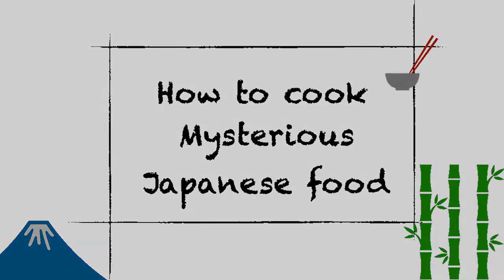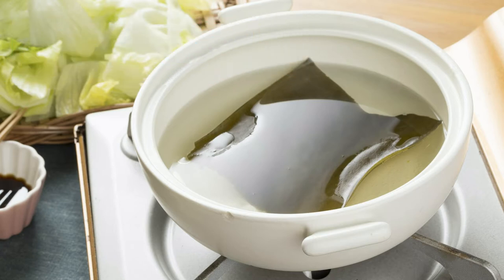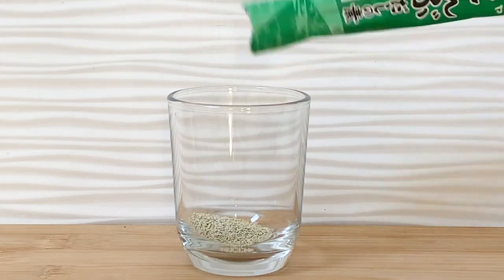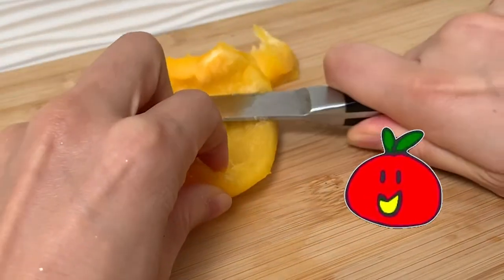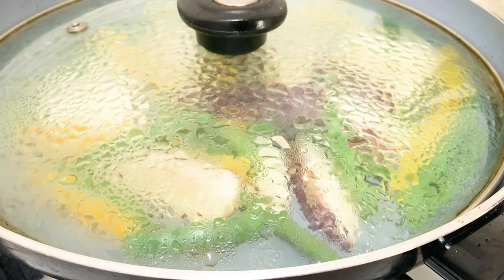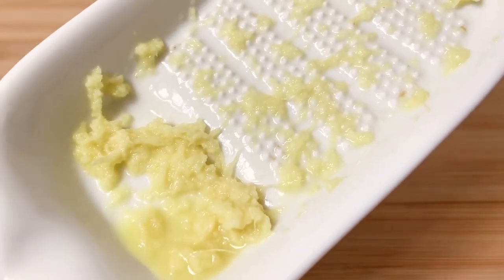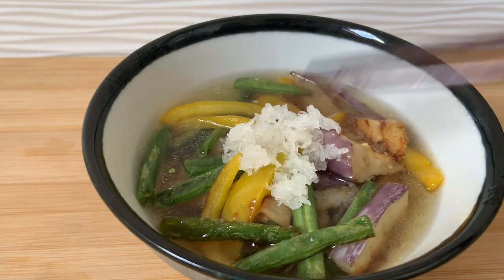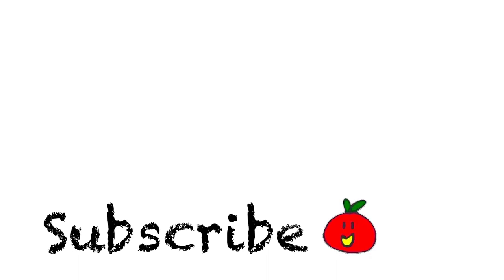Dashi: Typical Japanese home cooking with Dashi and simple vegetable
1:00 What is Dashi
2:10 Ingredients
3:20 Cooking
4:55 Serving
In this video, I introduce one of the typical Japanese home dish call
'Agebitashi' (Fried vegetable soaked into Dashi stock)
Taste of everyday home style cooking from Japan, but also easy to cook with ingredients which is available anywhere.

***Recipe
Serve 1

Ingredients:
Aubergine, Yellow pepper, Beans :  As much as you wish to eat
Half sachet of Dashi powder and Soy source

Garnish: Ginger, Spring onion, white radish

Cooking:

1 Fry all vegetable , use lid to make it soft till inside

2 Dissolve Dashi powder and add very little soy source
Need the broth so all vegetable are soaked comfortably

3 Pour Dashi on the vegs and add garnish